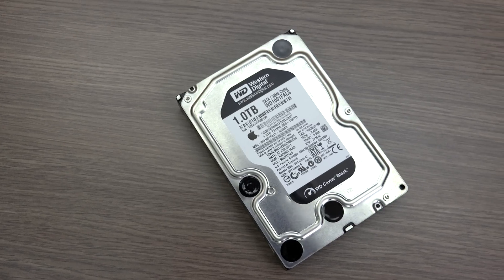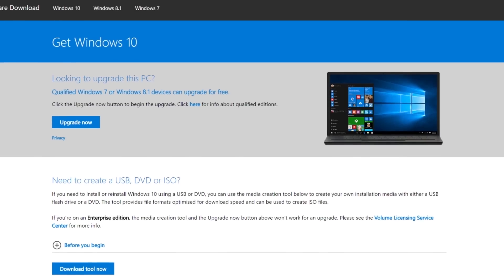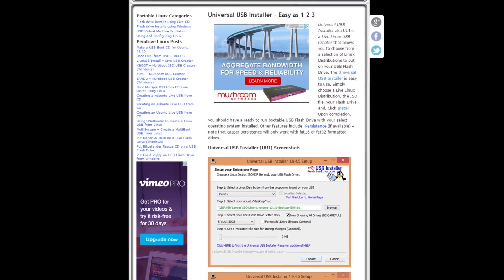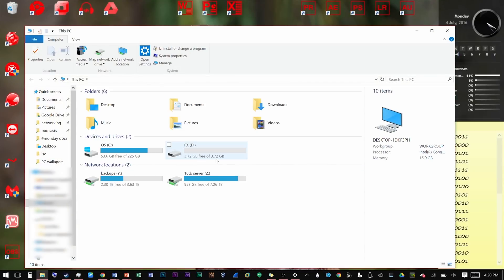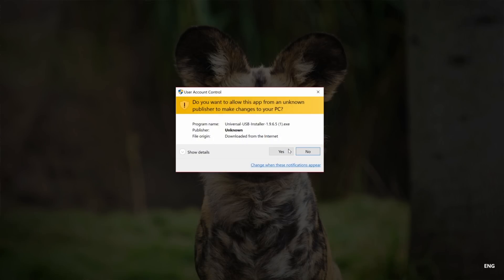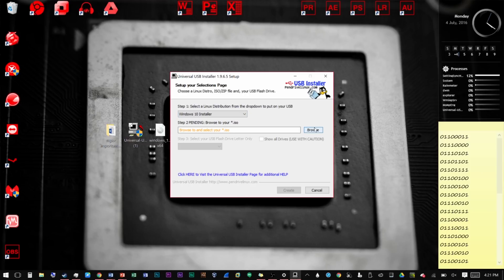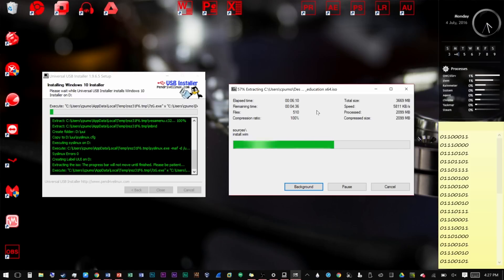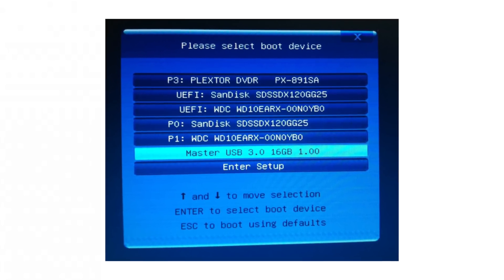How To Make A Bootable USB Drive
Today we are going to show you how to make a bootable usb drive